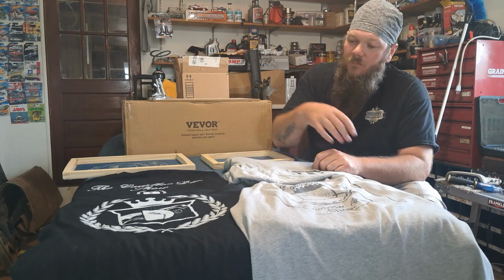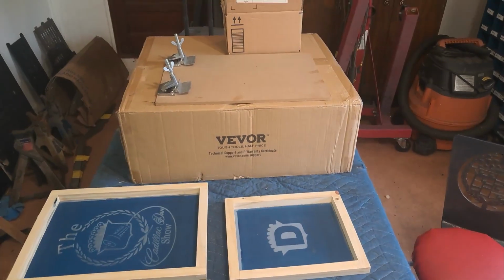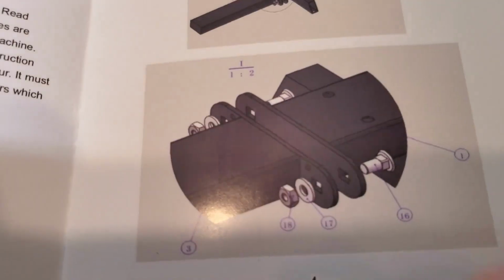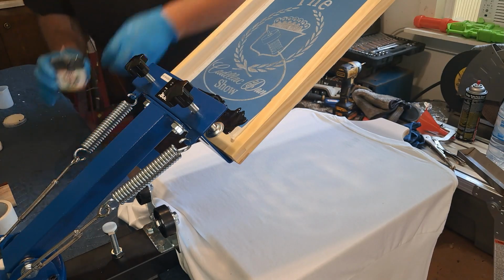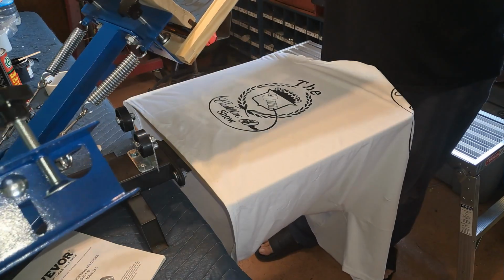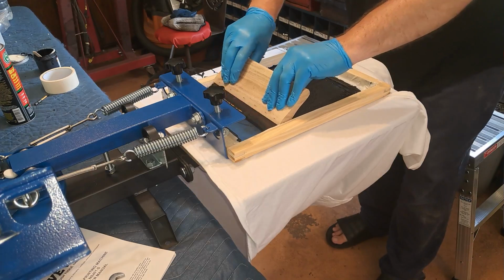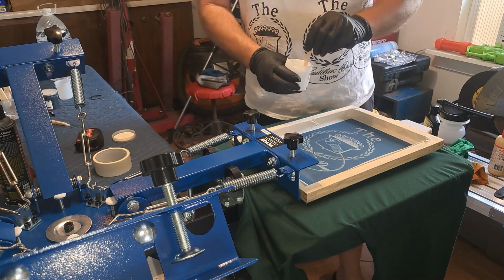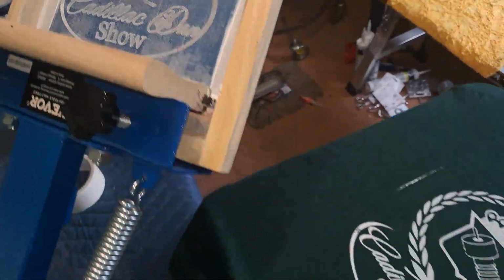Is Vevor Screen Printing Machine Worth It? My First Impression!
(5% code: VEVT5)